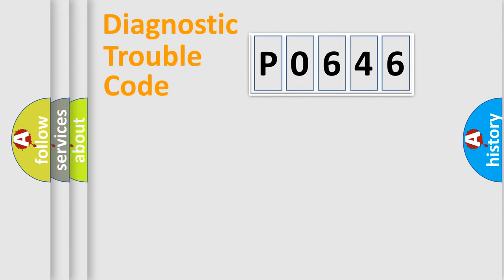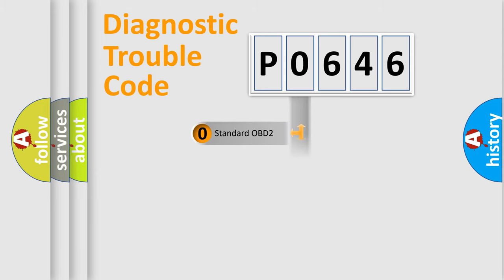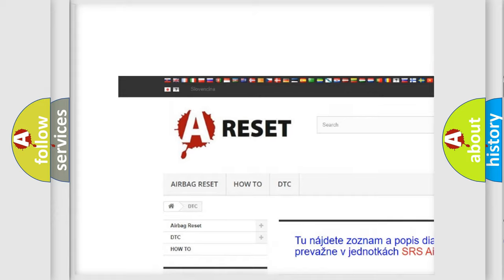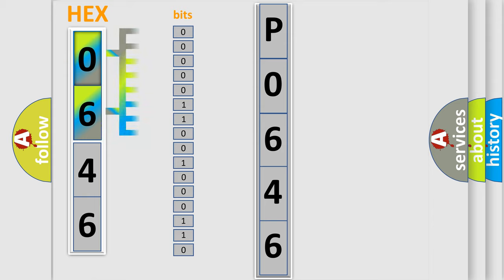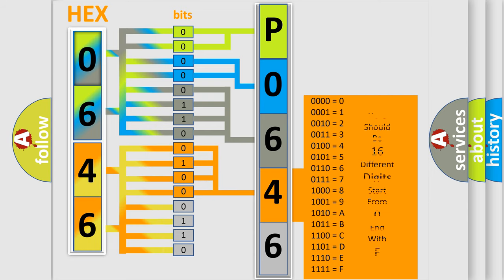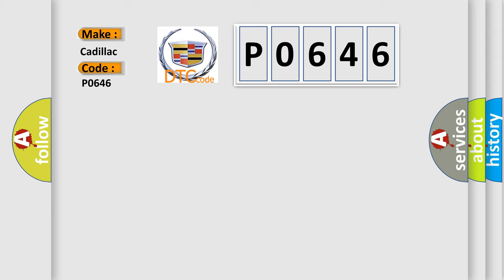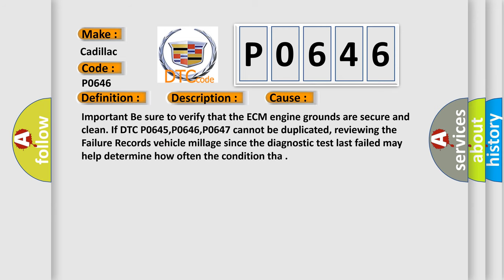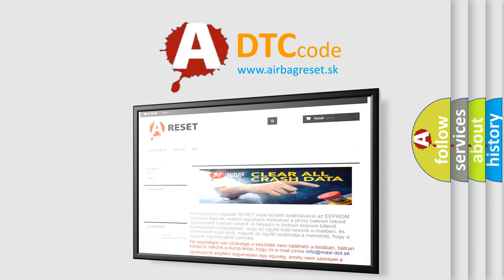DTC cadillac P0646 Short Explanation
Contents:
0:21 Basic DTC analysis according to OBD2 protocol standard.
1:48 Insight into programming
2:58 A diagnostically understandable description of the Diagnostic Trouble Code
3:05 Basic error definition

Make:
Cadillac
Code:
P0646
Definition:
Air Conditioning (A or C) Clutch Relay Control Circuit Low Voltage
Description:
The ignition voltage is between 9.0-18.0 volts. The engine speed is more than 80 RPM. The ECM driver transitions from ON to OFF or from OFF to ON.
Cause:
Important Be sure to verify that the ECM engine grounds are secure and clean. If DTC P0645,P0646,P0647 cannot be duplicated, reviewing the Failure Records vehicle millage since the diagnostic test last failed may help determine how often the condition tha